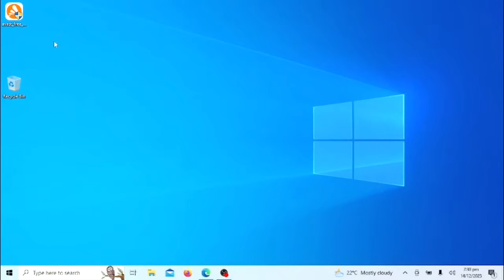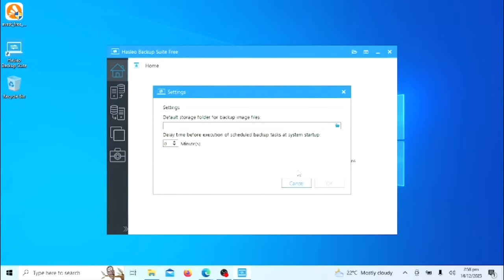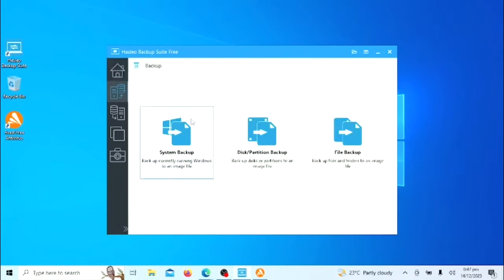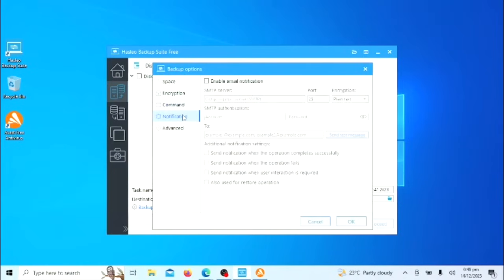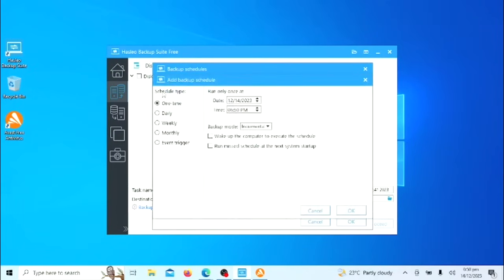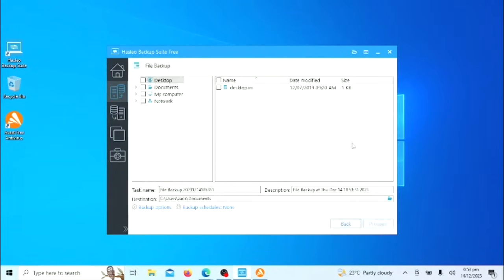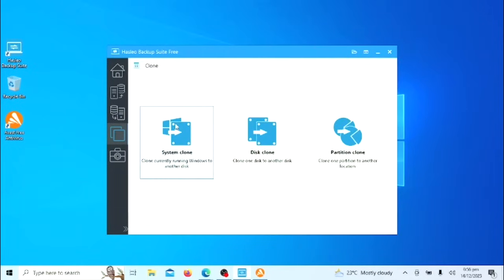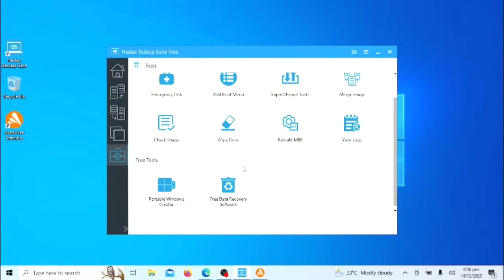The Best Free Backup Software for Windows 11 | 10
Passwords: 1020

In this comprehensive video, we dive into the realm of data protection and bring you the ultimate guide to the top-notch free backup software solutions for Windows 11 and 10. Whether you're a seasoned tech enthusiast or a casual user, ensuring the safety of your precious files is paramount.

🚀 Discover the power-packed features of each software, from seamless file backups to full system imaging. We'll walk you through user-friendly interfaces, customization options, and performance benchmarks, so you can choose the perfect backup solution tailored to your needs.

🗂 Explore how these tools effortlessly secure your photos, videos, documents, and system settings. Learn about the importance of regular backups and how these free software options simplify the process, providing peace of mind in case of unexpected data loss or system failures.

🌐 Stay ahead of the curve with compatibility insights for both Windows 11 and Windows 10. Our in-depth review ensures that you're equipped with the latest information to make informed decisions and keep your data protected in the ever-evolving tech landscape.

🎥 Join us on this journey to fortify your digital fortress and embrace the reliability of the best free backup software available.